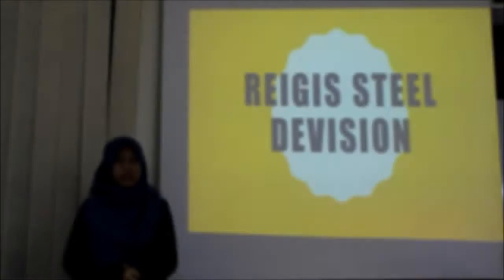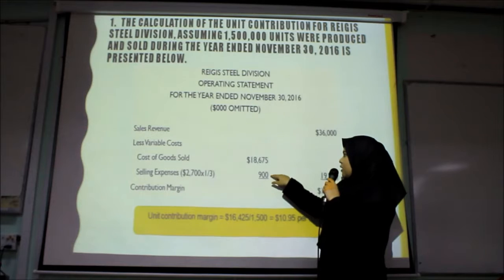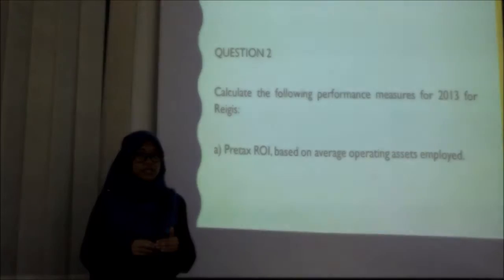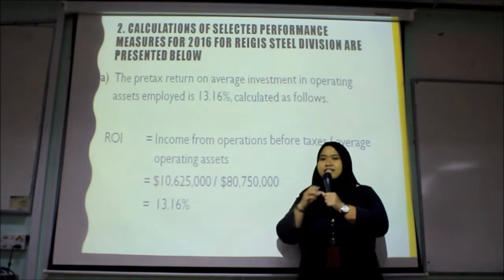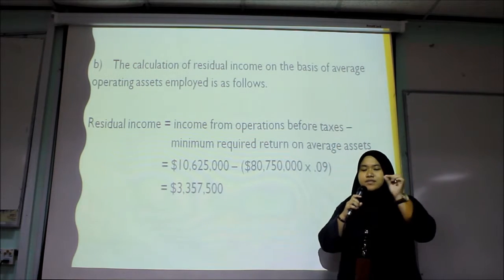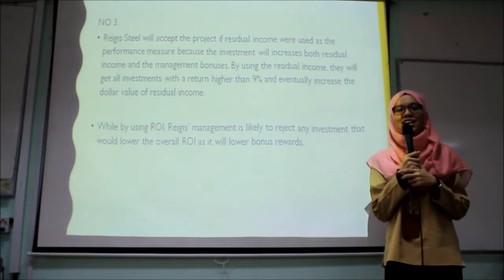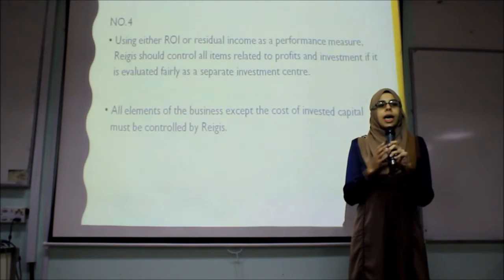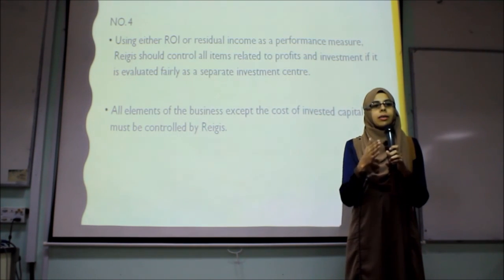ACC 3515 | SECTION 1 | REIGIS STEEL DEVISION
MEMBERS;
NUR MASHKURAH  1425678
FAIRUZA MUNIRAH  1423874
SHAIRINA                   1511710
NORAZIERA                1515192
NOR HAILA                 1518674